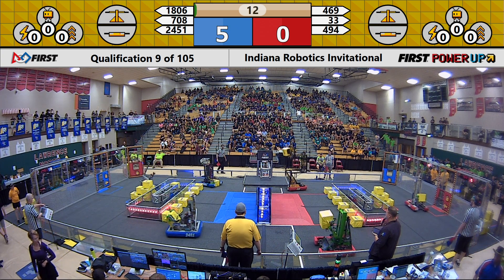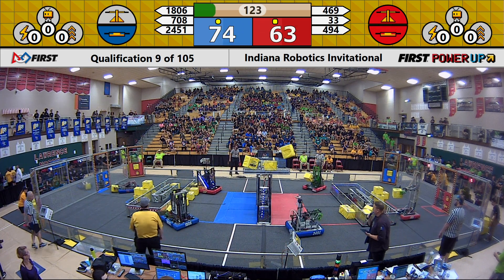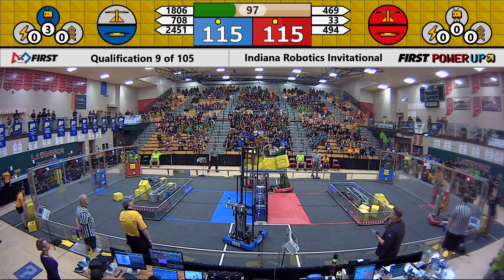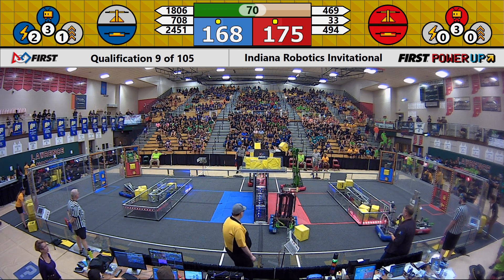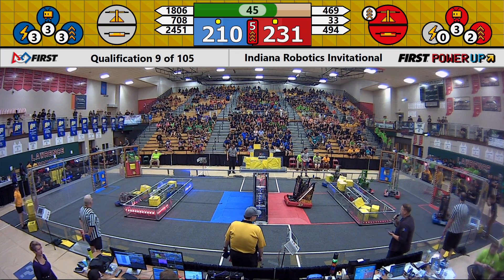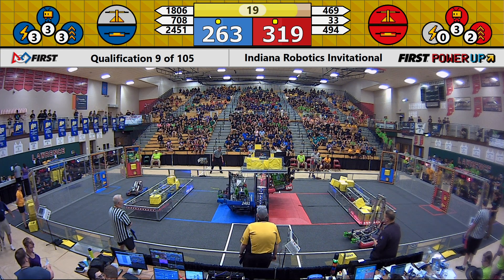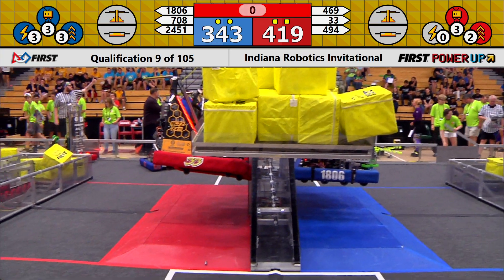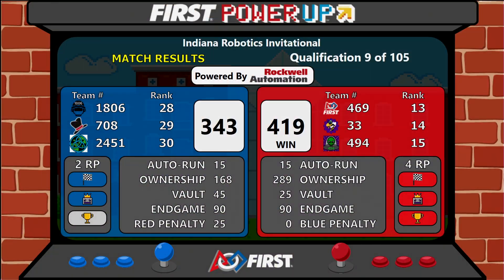2018 Indiana Robotics Invitational - Qualification Match 9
Footage of the 2018 Indiana Robotics Invitational is courtesy of IndianaFIRST.